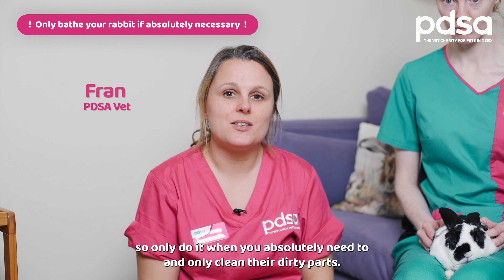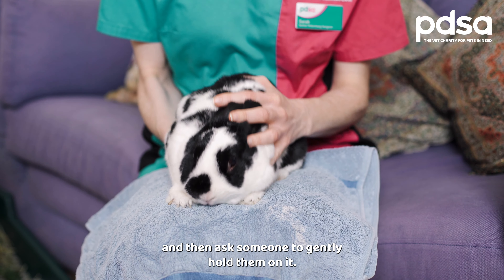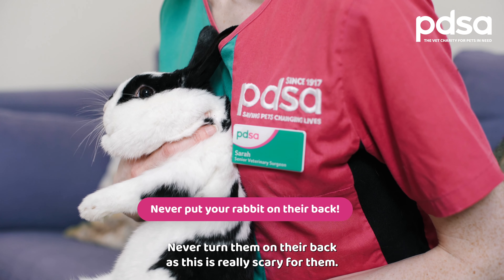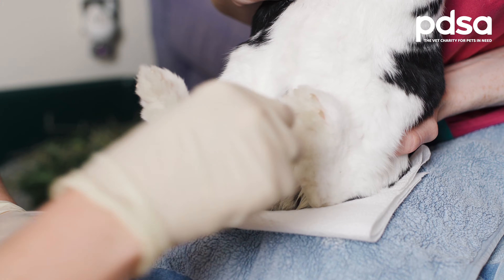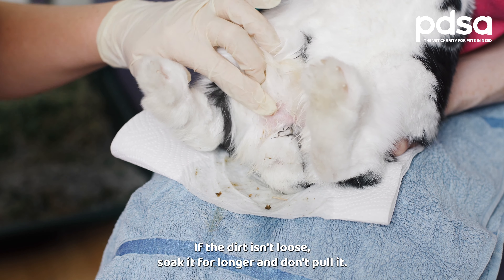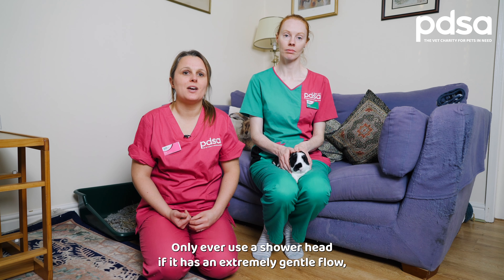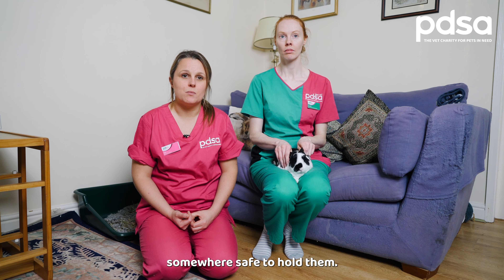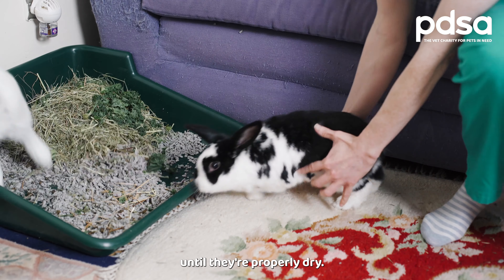Bathing A Rabbit | Pet Health Advice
Need to bathe your rabbit? Find out how here:

In this video, PDSA Vet Fran demonstrates how to bathe your rabbit in 8 simple steps.

Step 1 - Start by putting a bath mat or towel down to stop them slipping and then ask someone to gently hold them on it.

Step 2 - Usually, it’s their bottom that needs washing. So hold their front end up whilst supporting their back end.

Step 3 - Remember, never put your rabbit on their back, as this is really scary for them.

Step 4 - Gently pour warm water over their dirty fur. Make sure it’s no hotter than hand temperature.

Step 5 - Keep soaking any mucky areas until the dirt is soft and can be easily removed with a sponge or soft brush.

Step 6 - Be as quick as you can so your rabbit doesn’t get stressed or cold.

Step 7 - Once you’re finished, wrap your rabbit in a towel and dry them off as much as possible.

Step 8 - If it’s a cold day, put your rabbit somewhere warm, away from draughts, until they’re properly dry.

For more advice on how to care for your rabbit, visit our Pet Health Hub

The People’s Dispensary for Sick Animals (PDSA) is the UK’s leading veterinary charity. Operating through a UK-wide network of 48 Pet Hospitals, PDSA provides low-cost and free veterinary care to the sick and injured pets of people in need.

But none of this would be possible without your support and donations. Thanks to your help, we can carry out this great work, keeping pets healthy and happy.